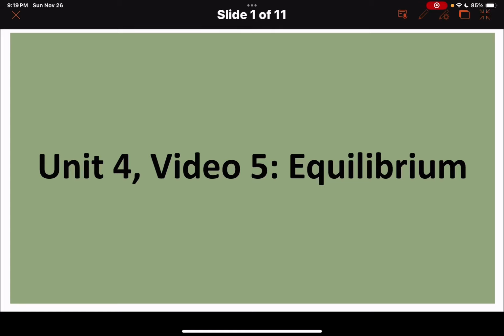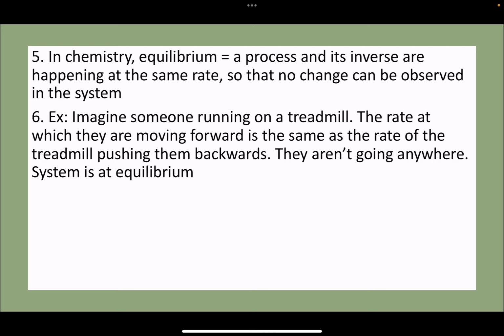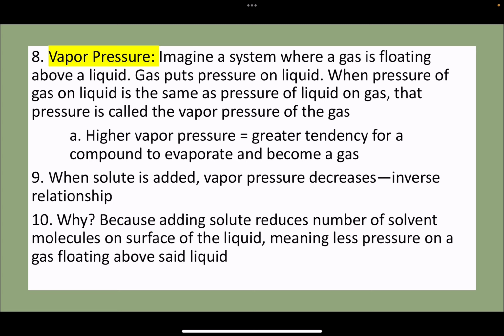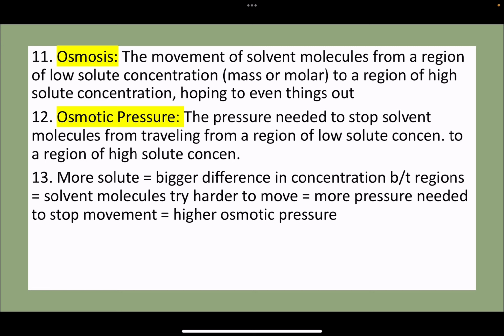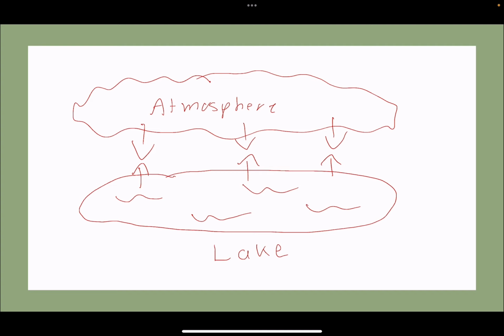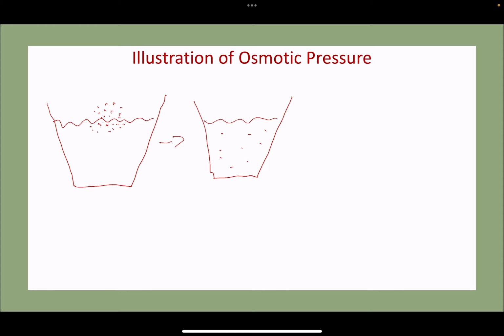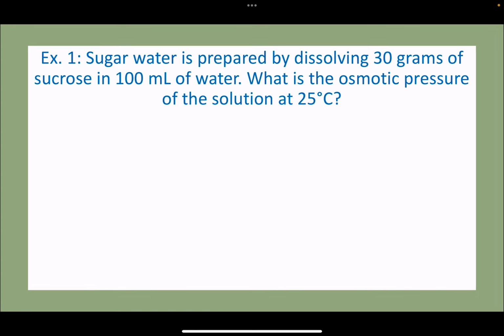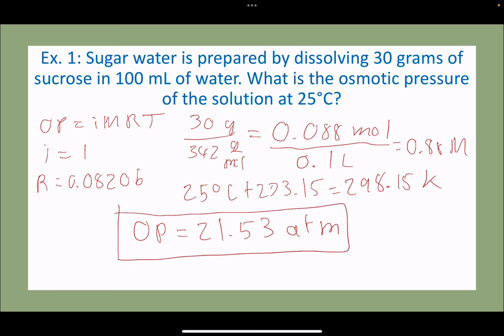General Chemistry || Unit 4, Video 5: Equilibrium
In this fifth video of Unit 4, we continue our discussion on colligative properties by introducing vapor pressure and osmotic pressure. This video also provides a brief look into the critical concept of equilibrium.